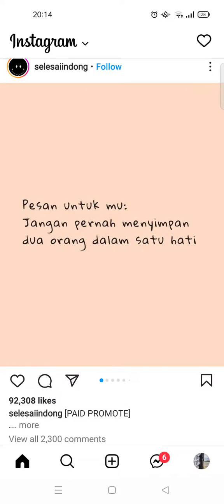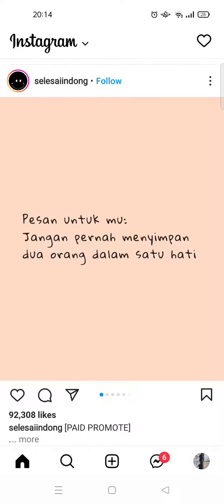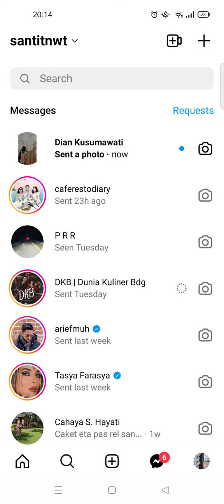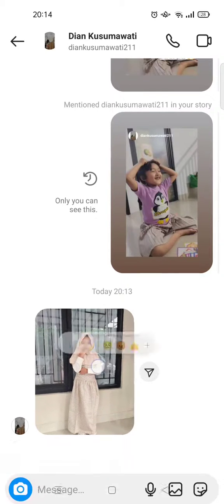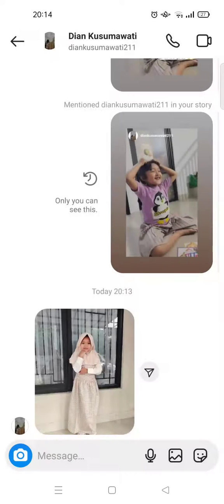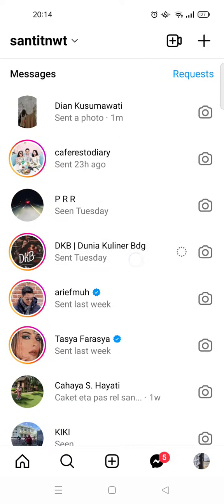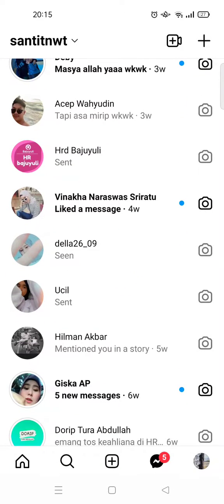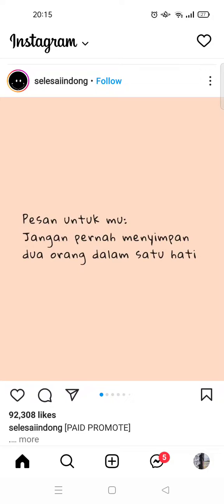How To Save Images And Videos From Instagram Direct Message To Your Gallery NEW UPDATE August 2022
Follow these steps I've shown in the video if you wanna know how to save images or videos from Instagram